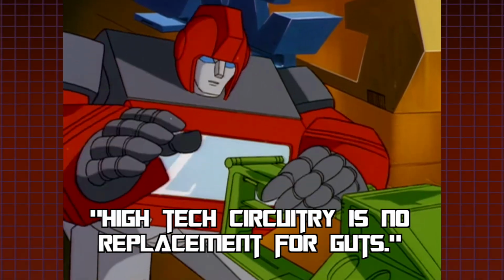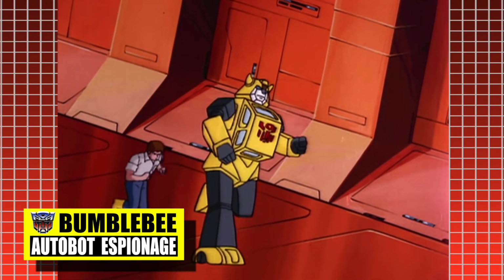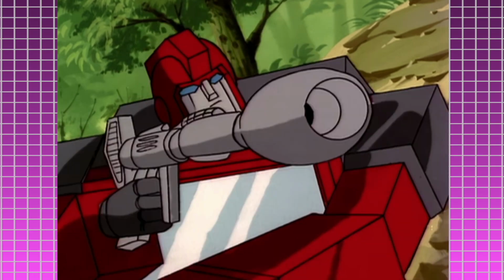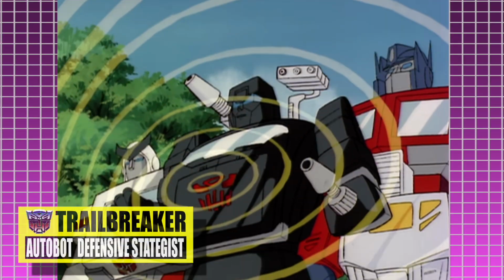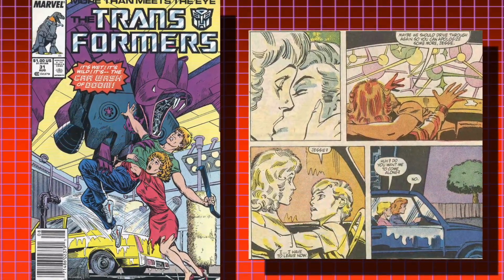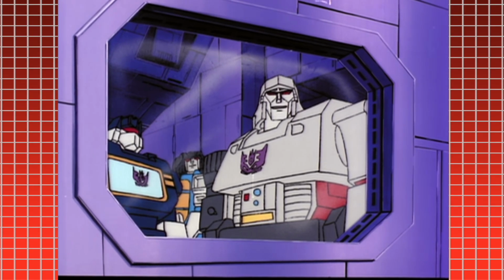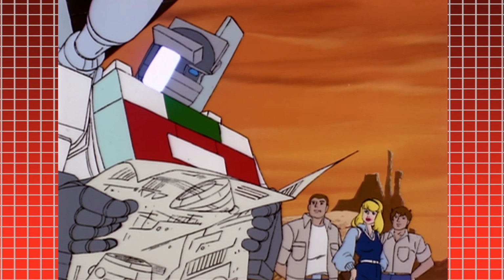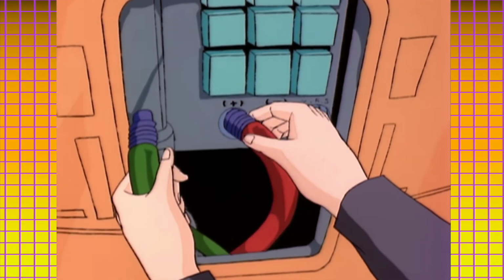Leo Watches Transformers Episode 19 "THE IMMOBILIZER"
Ironhide is one of my favorite classic characters!  "Immobilizer" is his most featured episode.  Let's watch!

0:00 Character profile Ironhide
2:35 The immobilizer incident
8:01 Legacy and media appearances
10:44 Autobots versus Decepticons
14:21 Romance in Transformers
17:36 Climax and resolution
22:53 Episode review and final thoughts